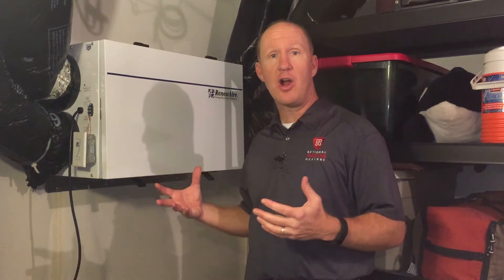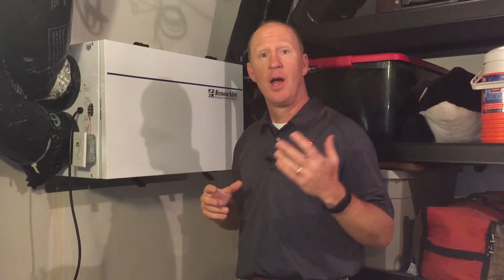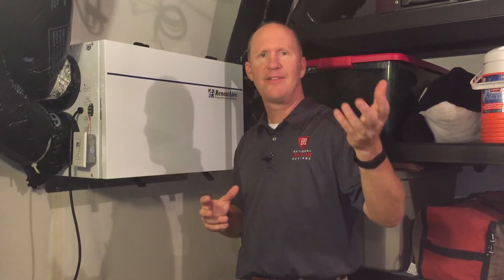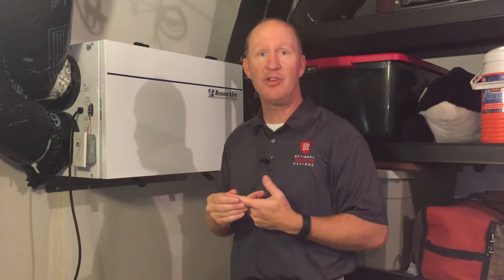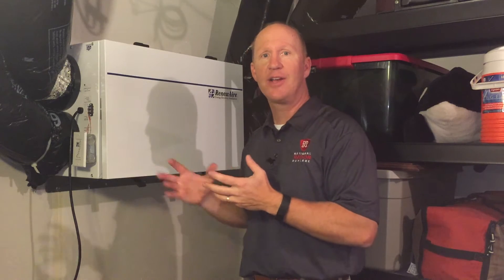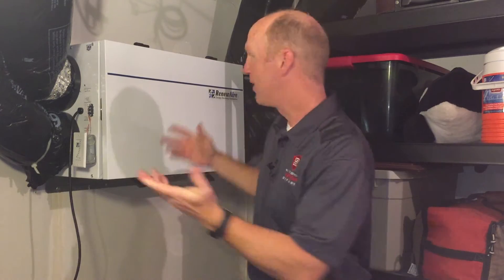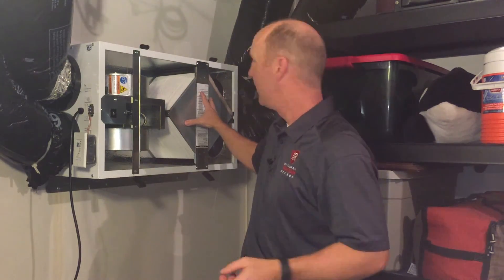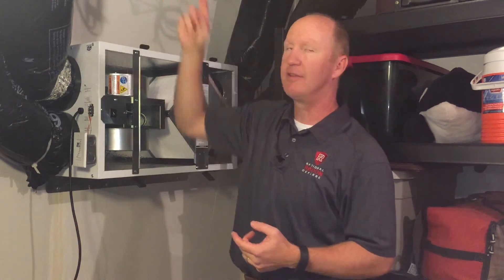Energy Recovery Ventilator Explained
Curt Drew, National Radon Defense Owner, explains how the energy recovery ventilator works.